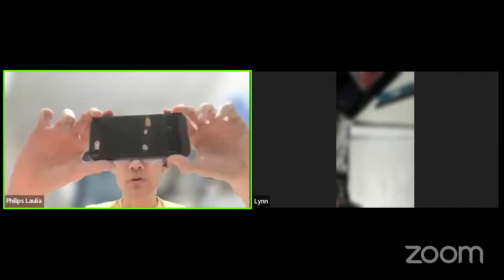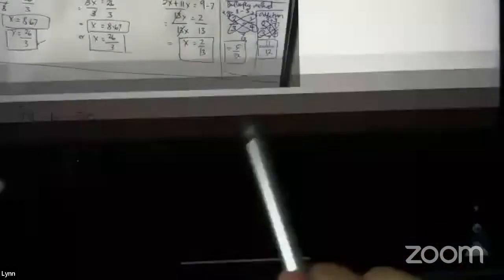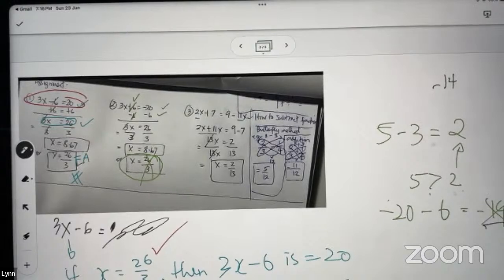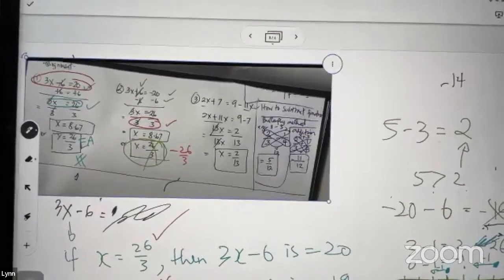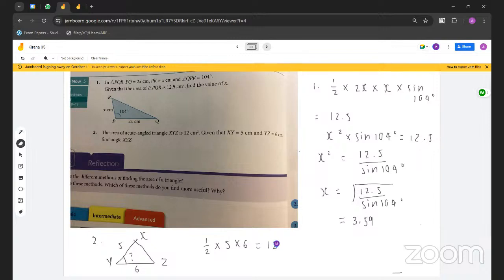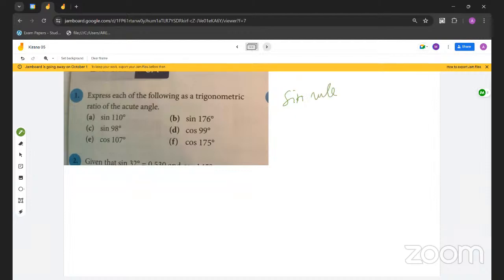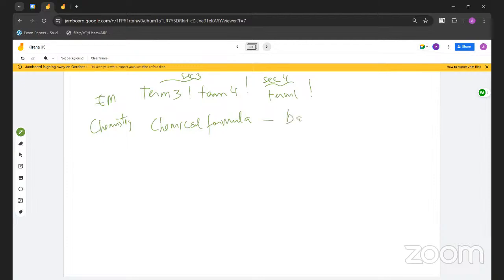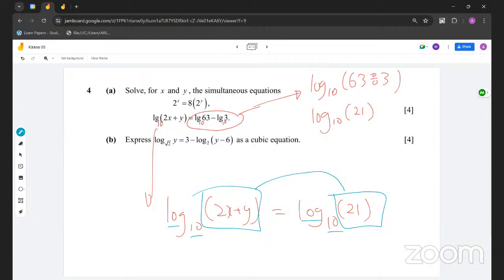2024 W26 Sun b